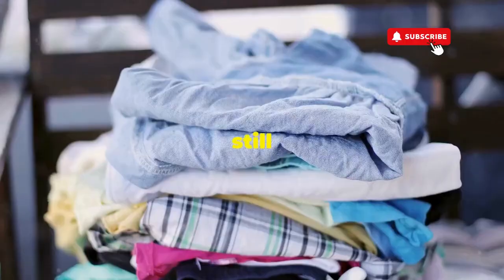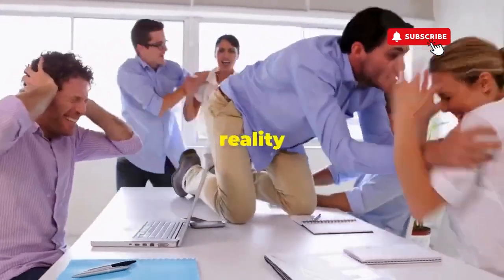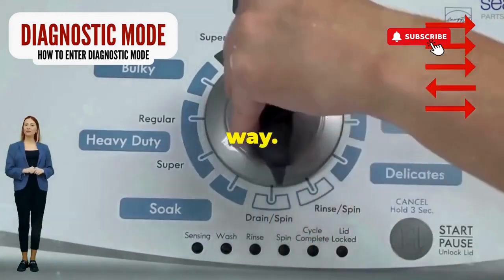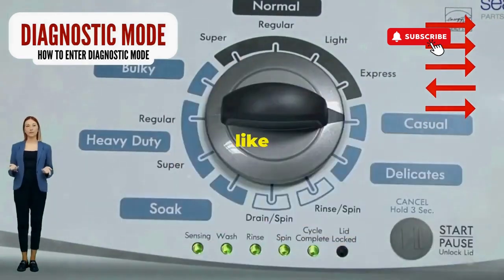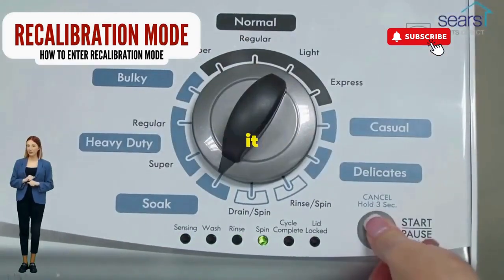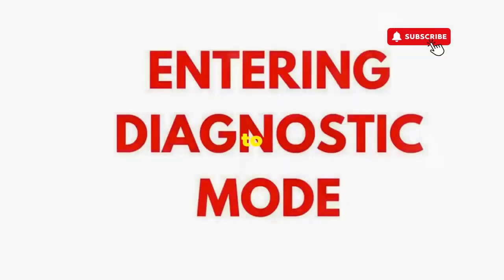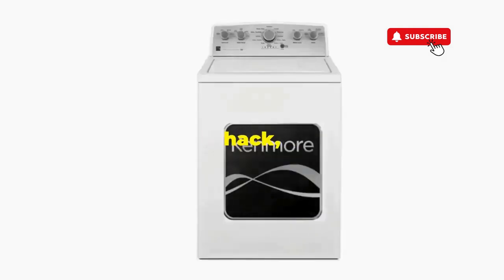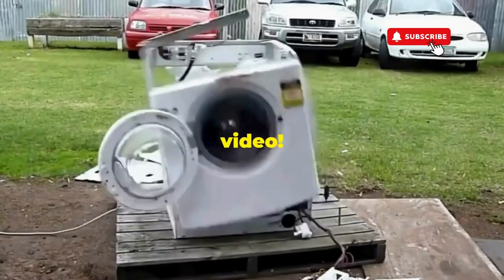How do I manually reset my washing machine